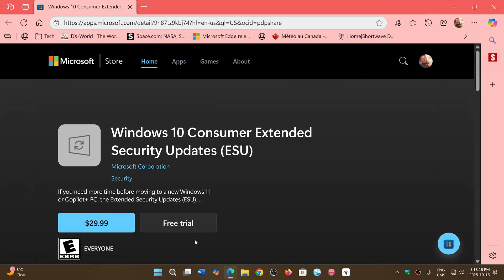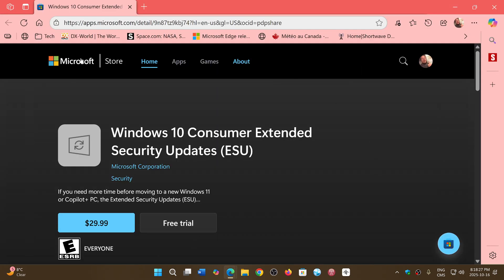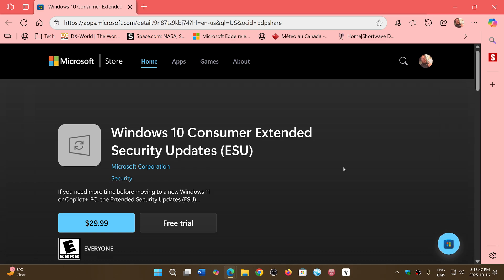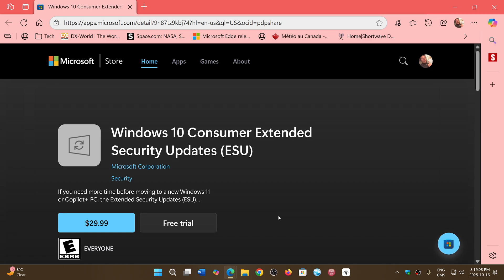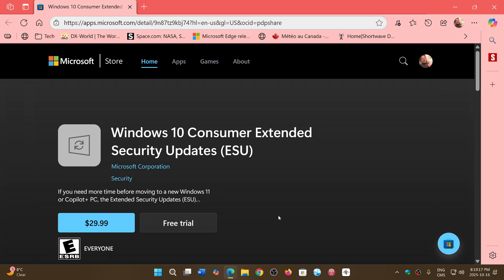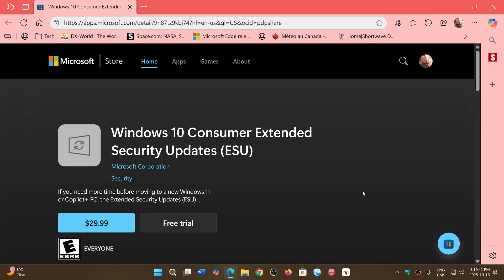Windows 10 22H2 Extended support offer for $30 is available though Microsoft Store